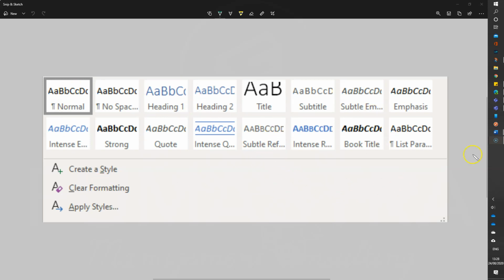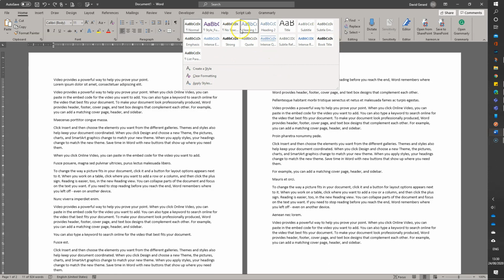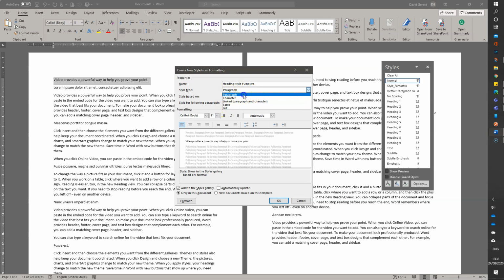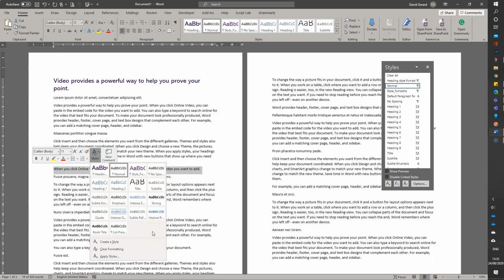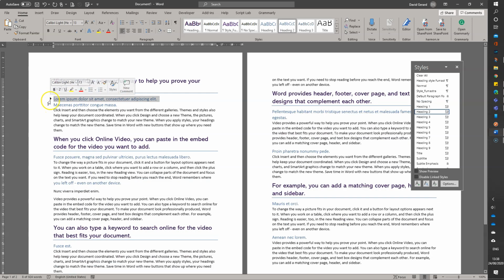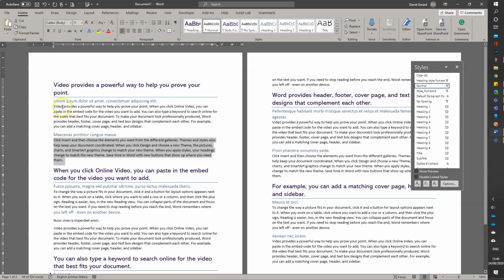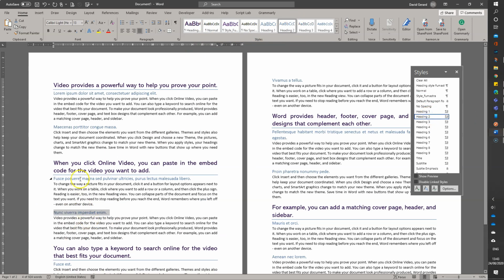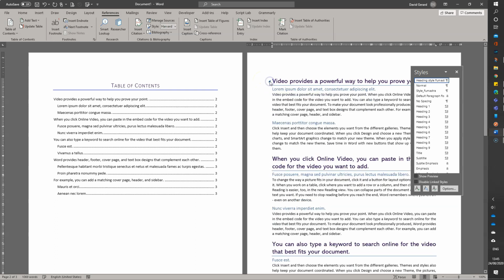Ms Word - Styles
In this video we review the styles that are available inside Word and use them to format our document paragraphs, as well as to create a Table of Content